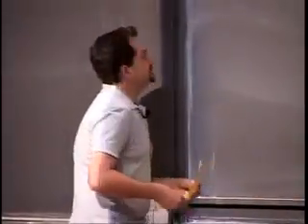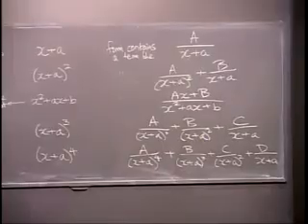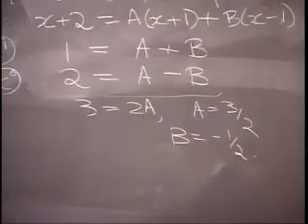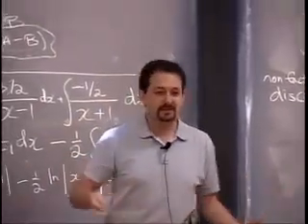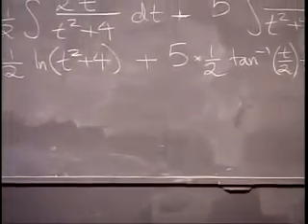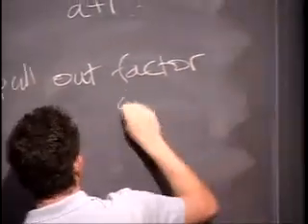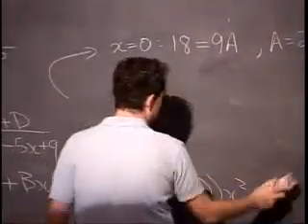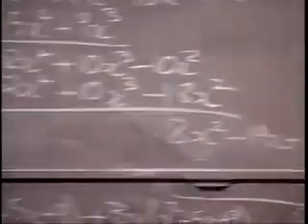Lec 14 - Calculus 1 (Princeton University)